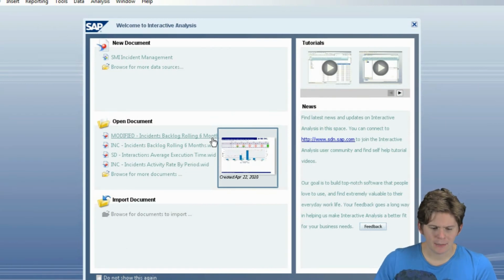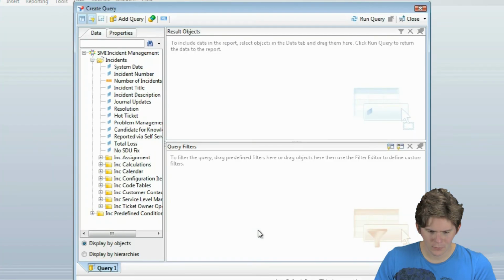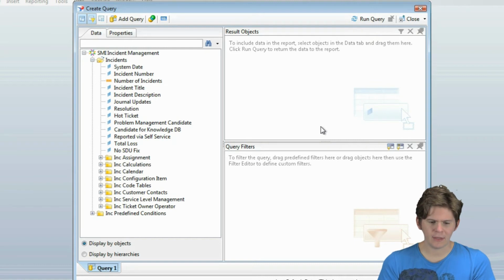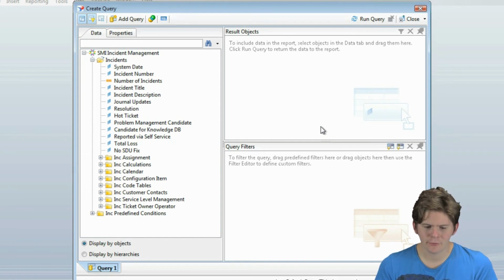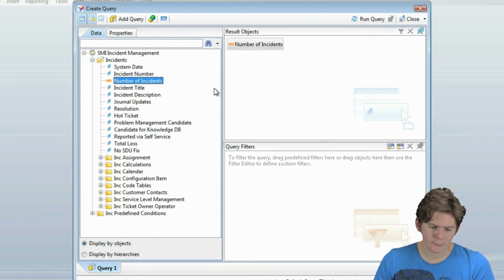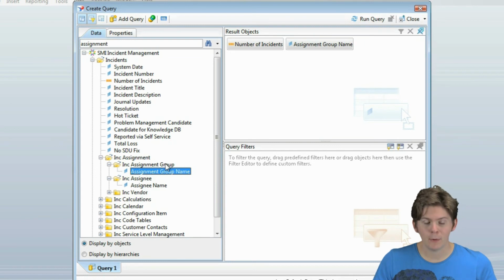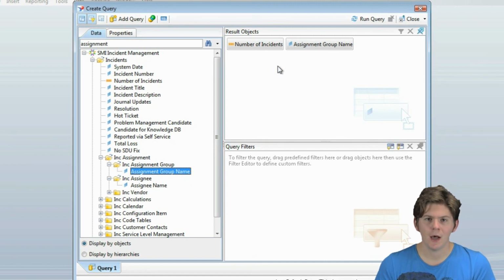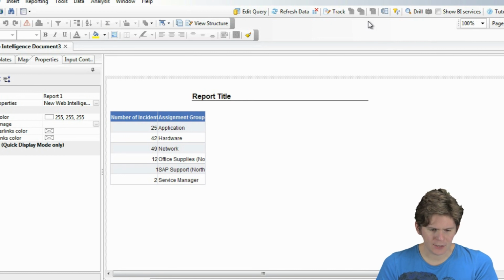Creating a query from scratch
One of the most useful features of SMILE is the ability to create your own, completely custom reports from scratch, with no technical knowledge needed. This tutorial will guide you through the first step - creating a data query that will form the basis of your report.